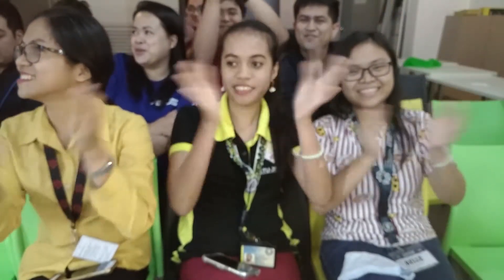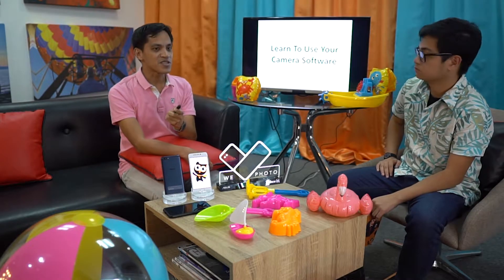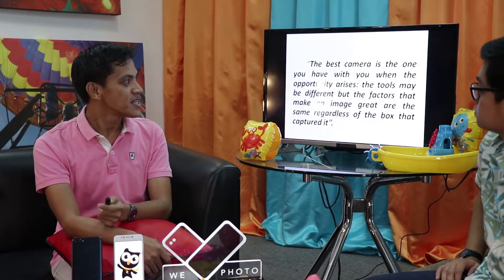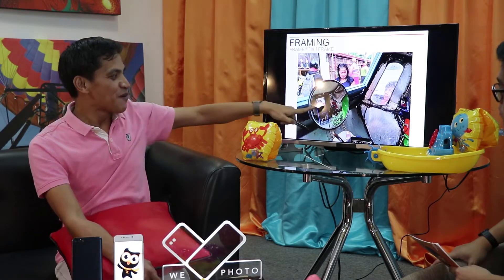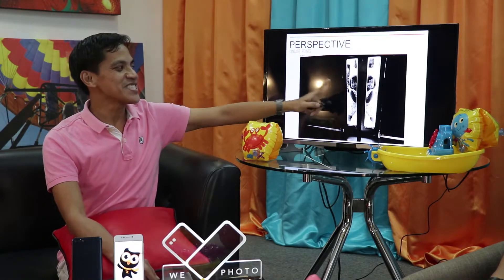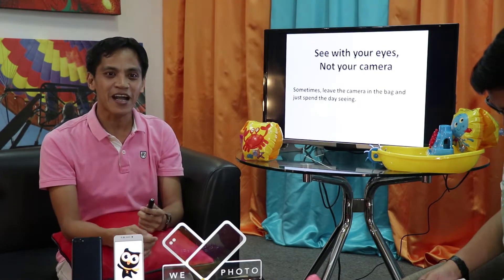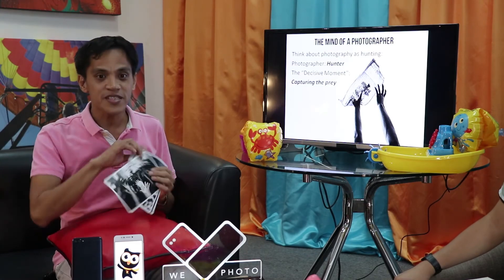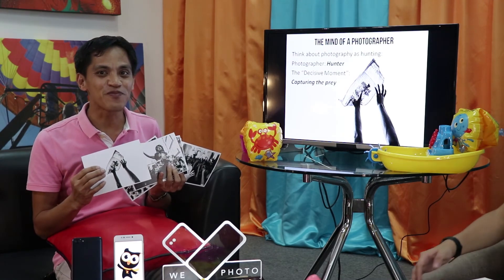ZenTalk TV Ep 2: Dr. Zen Photography Tips from Melvin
Join our Dr Zen, Melvin Anore, as he shares his photos taken with ZenFone plus a crash course on mobile photography.